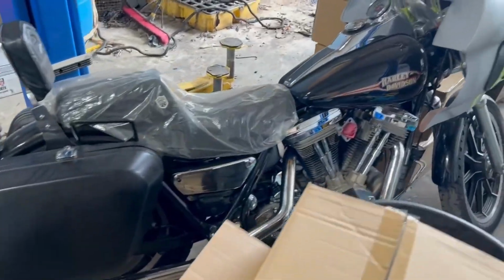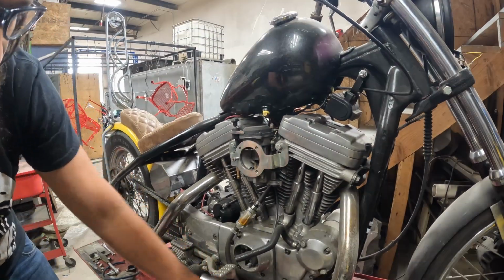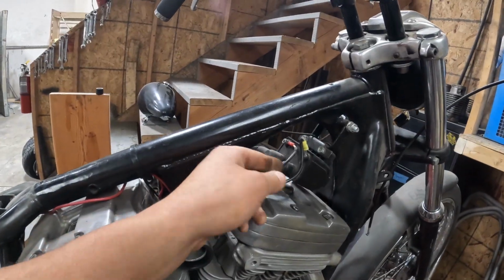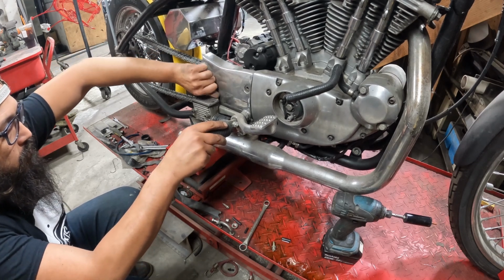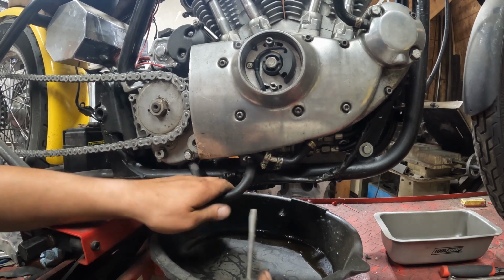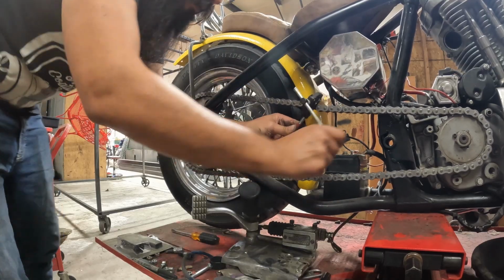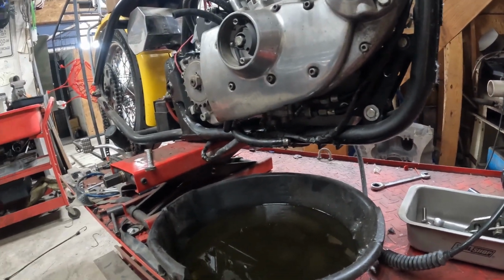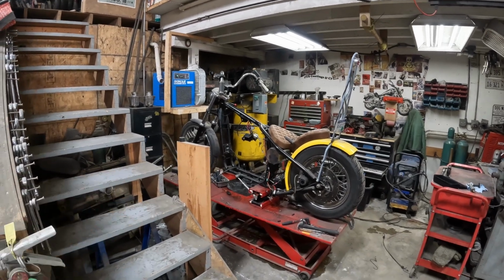Evo Sportster Chopper - Time to Pull Out the Motor!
Finally had some time to get jamming on this unhappy Evo Sporty.  Lots of metal noises and internal problems.  Had some oil pressure issues so she needs some major inspection on the internals.